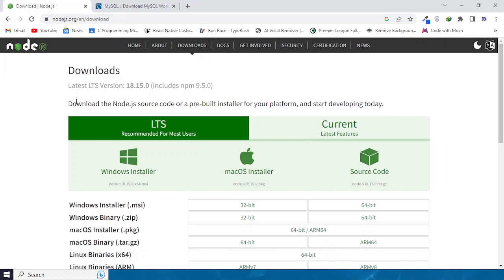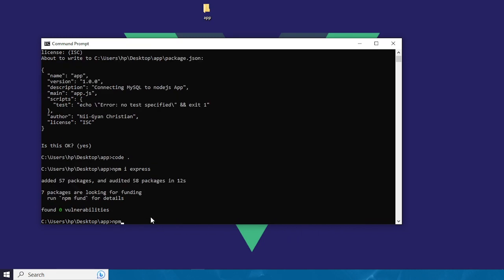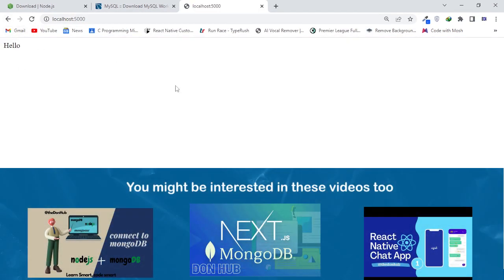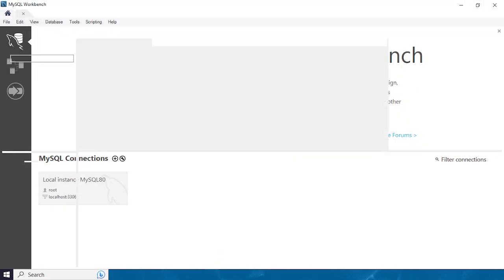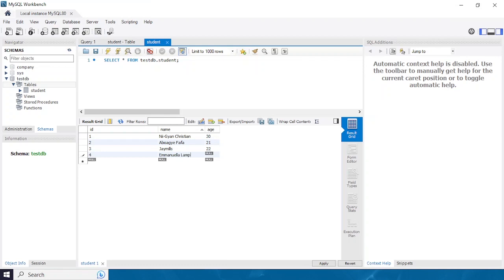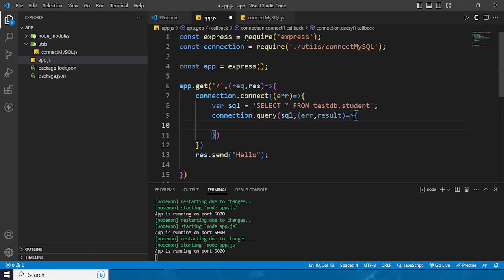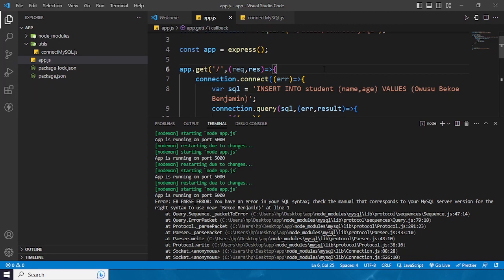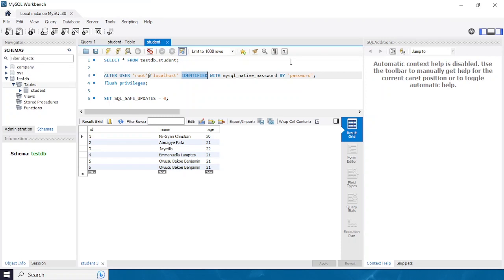How to Connect MySQL to Nodejs in minutes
In this quick video, we'll show you how to connect MySQL to Nodejs in minutes. Node.js® is a JavaScript runtime built on Chrome's V8 JavaScript engine.We'll show you how to connect MySQL to Nodejs and create a table, schema, and database.

What is NodeJS used for?
It is used for server-side programming, and primarily deployed for non-blocking, event-driven servers, such as traditional web sites and back-end API services, but was originally designed with real-time, push-based architectures in mind.

If you want to build a backend server,  this video is for you! We'll show you how to connect MySQL Database to Nodejs and create a table, schema, and database in minutes, so don't miss out on this quick and easy tutorial!

ALTER USER 'root'@'localhost' IDENTIFIED WITH mysql_native_password BY 'password';
flush privileges;

SET SQL_SAFE_UPDATES = 0;